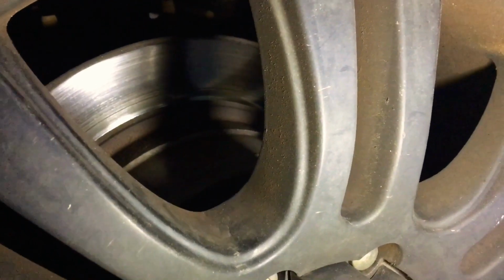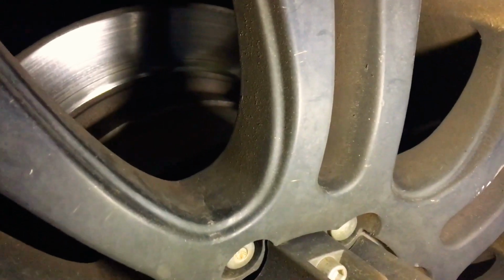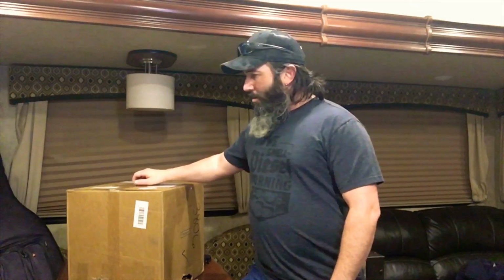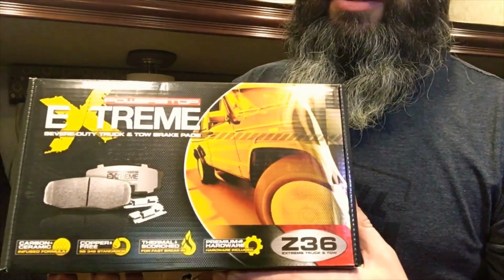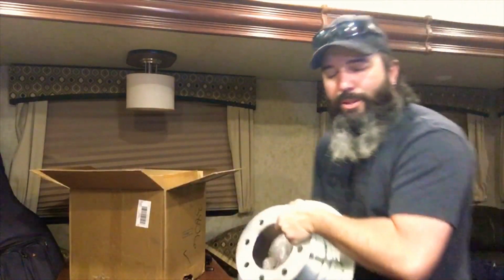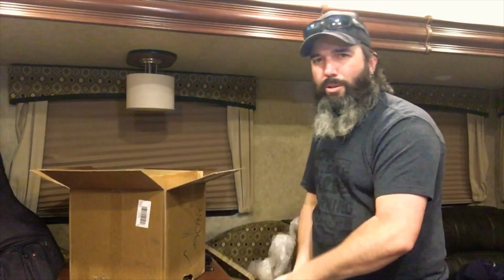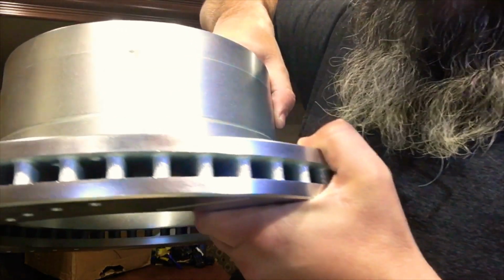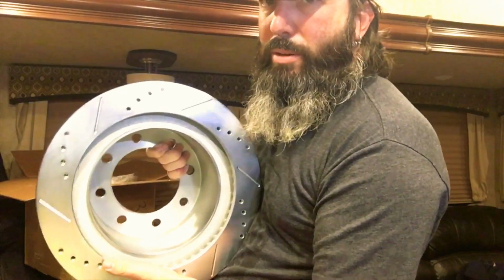Brake Mistake!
I made a big mistake when I upgraded my front brakes.  Let me explain how you can avoid this mistake.

Bonus: unboxing the fix for my mistake.